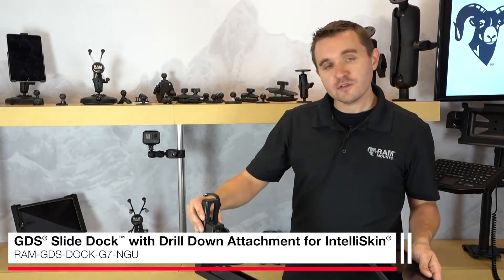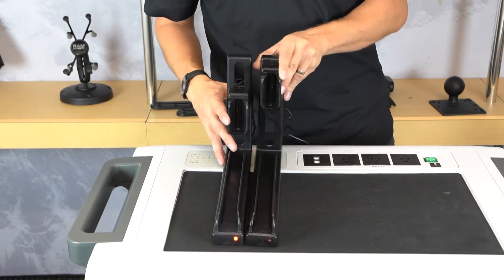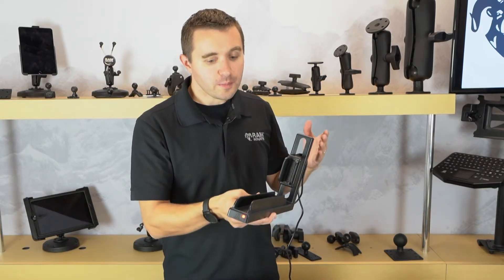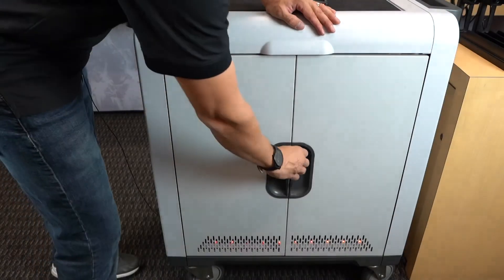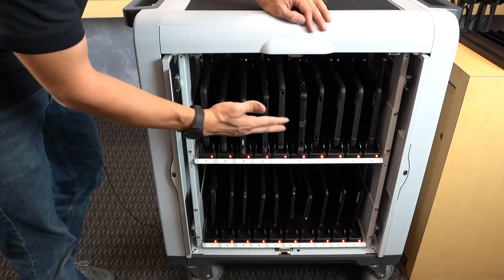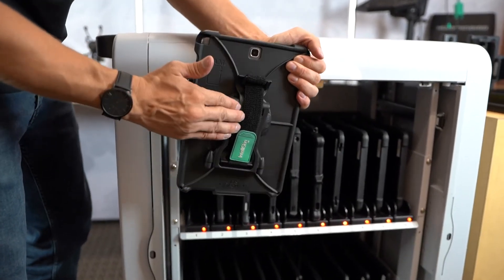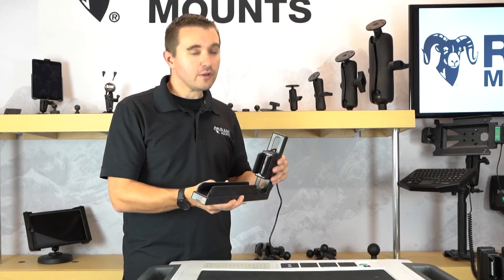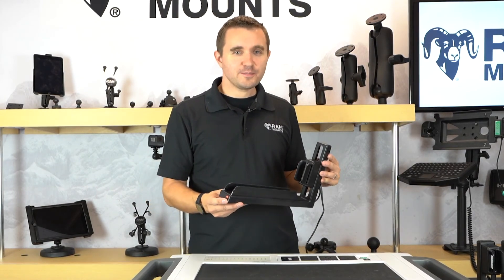GDS® Slide Dock™ - Best Tablet Docking Station for Mass Charging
The GDS® Slide Dock™ is a scalable solution for charging multiple devices at the same time. Compatible with Original and Next Gen IntelliSkin®, the  GDS® Slide Dock™ is designed to be integrated into a cabinet or portable charging station, and can be drilled or magnetically mounted to any flat surface. The GDS® connector’s height can be easily adjusted to accommodate different devices. The adjustable height settings are numbered to quickly set up for any cart or charging station. This GDS® Slide Dock™ has a USB Type-A male output that can plug into an existing USB port on a cart or into the GDS® 6-port USB charger. There is an LED indicator light that turns red when your dock is connected to power.